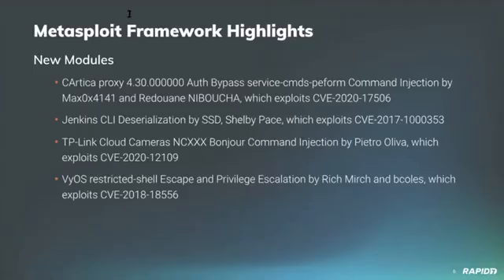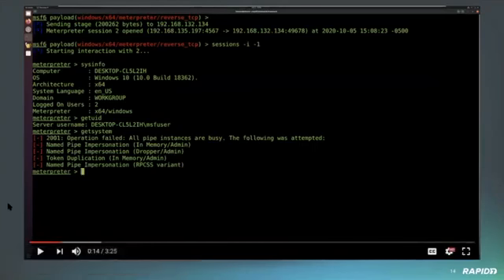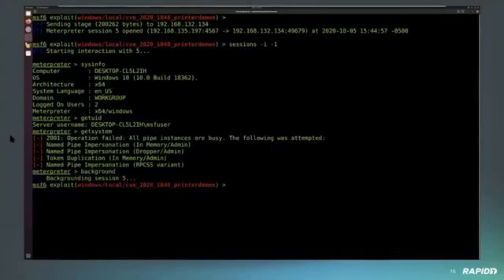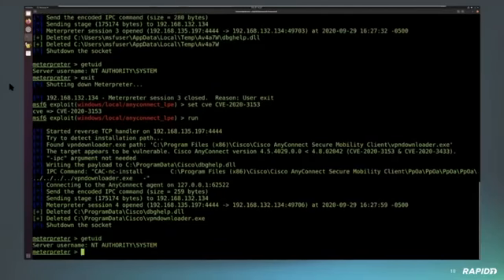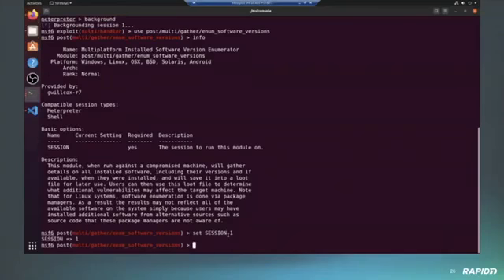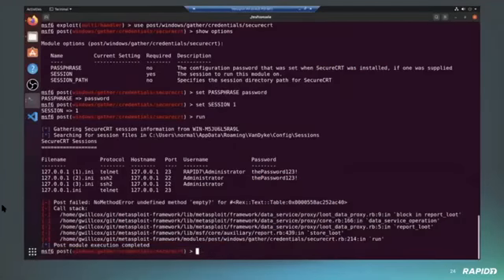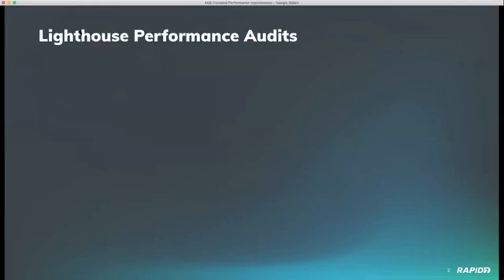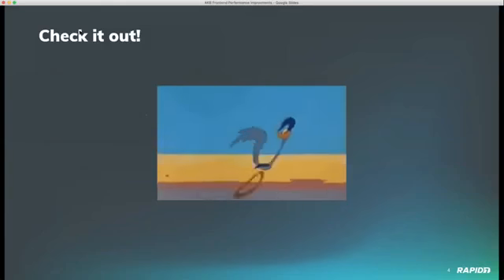Metasploit Demo | InfoSec Matters